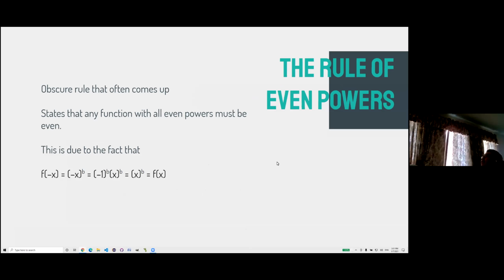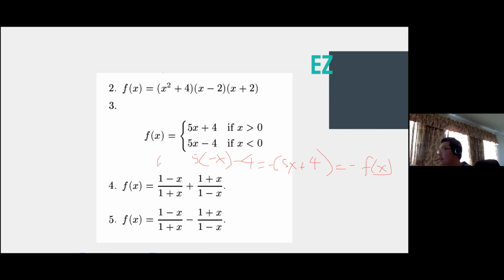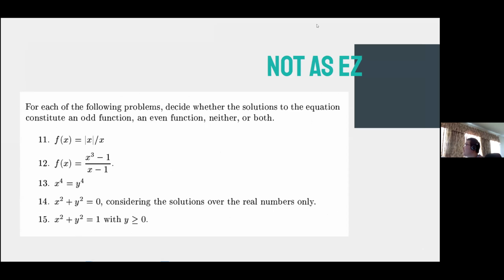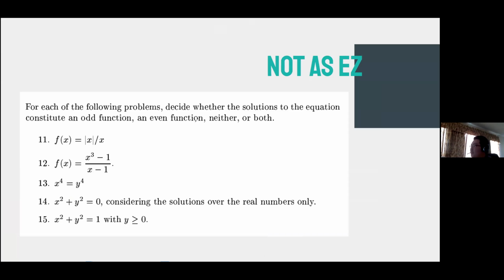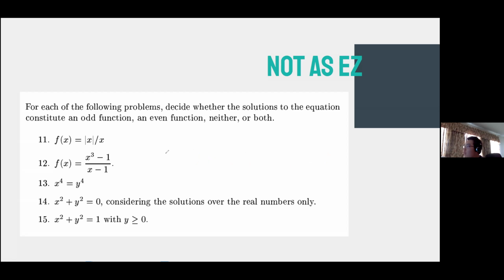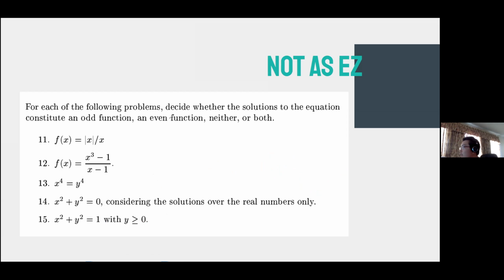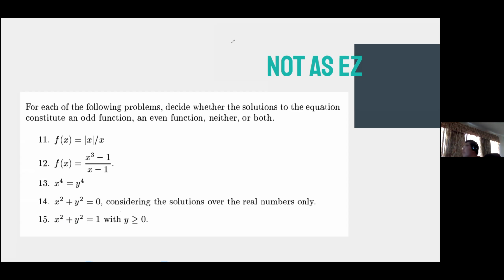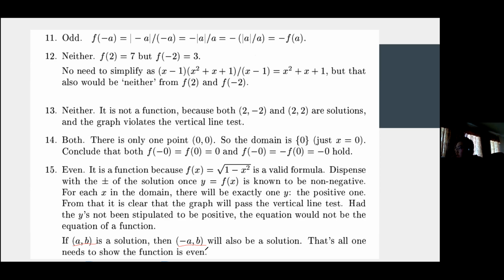Fast-track Math: Lesson 2.2 - Functions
Fast-track Math: Lesson 2.2 - Functions, taught on Markham Math Meeting